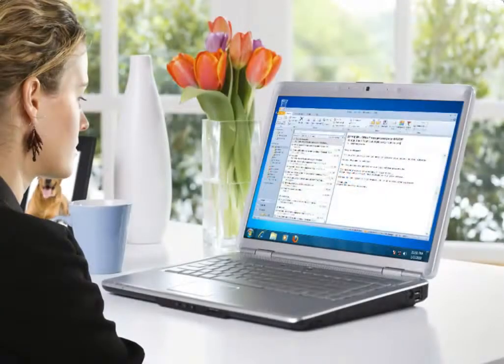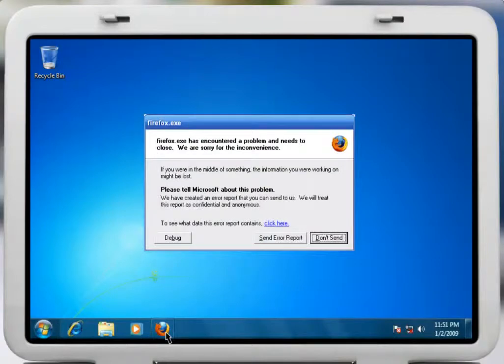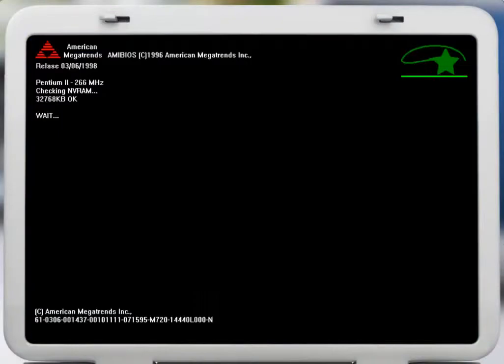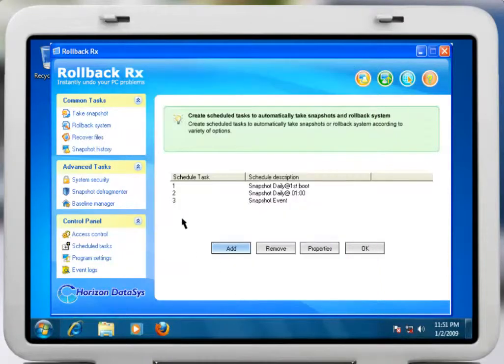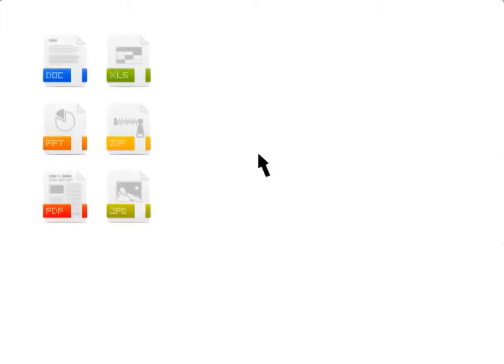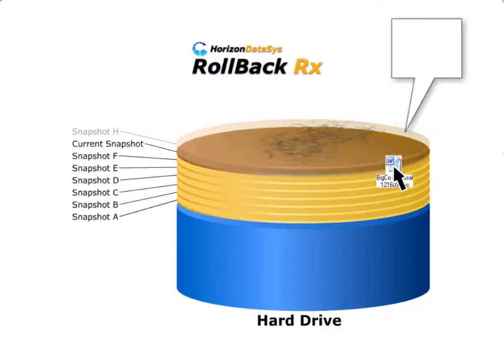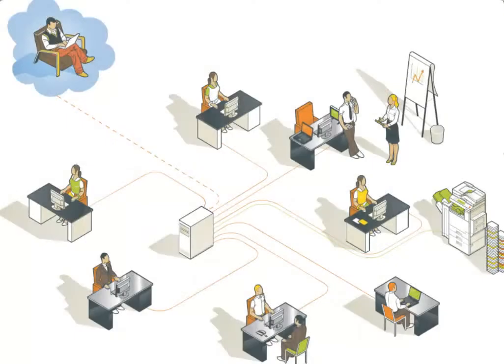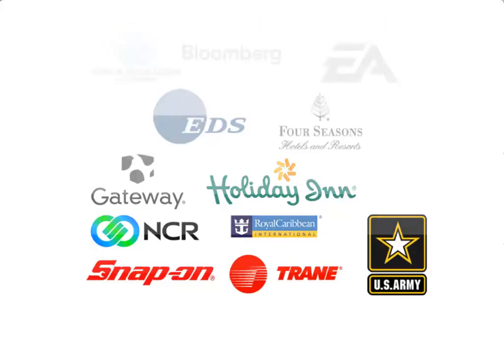Restoreit alternative software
Rollback Rx is a utility for data recovery you can trust and use to recover from uncomfortable situations. Users face problems such as these because of unplanned data management. Incase data stored is of economic importance and will lead to financial losses and career threatening situations one needs to search for a solution that works best and is convenient to use. This is very important because data needs to be backed up on an ongoing bases and the whole process more often than not will overwhelm business users without inclination for IT planning and strategies.